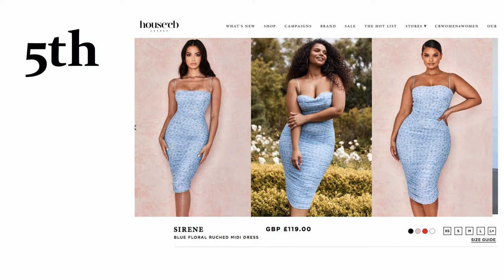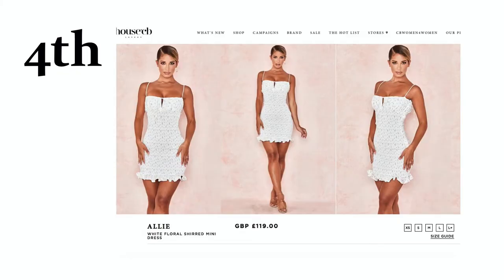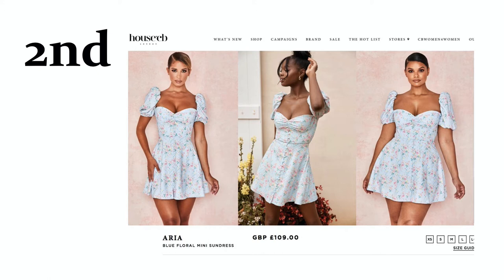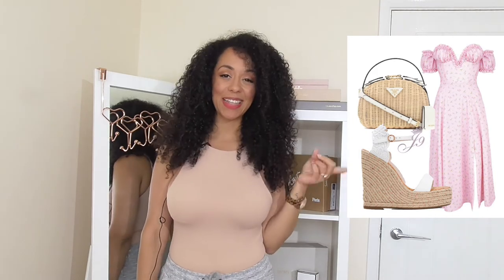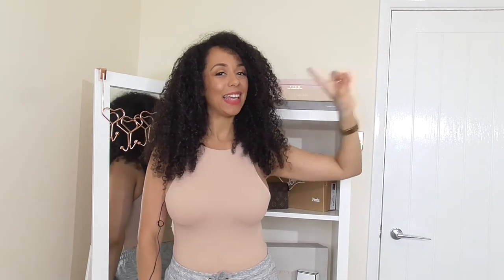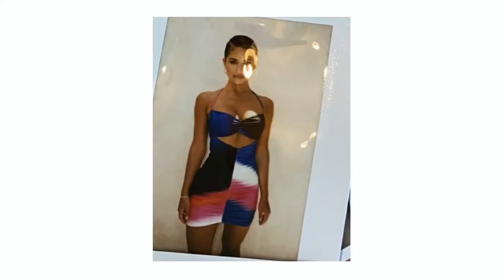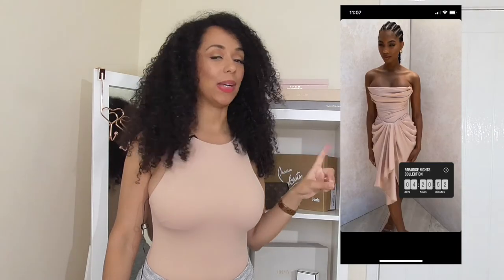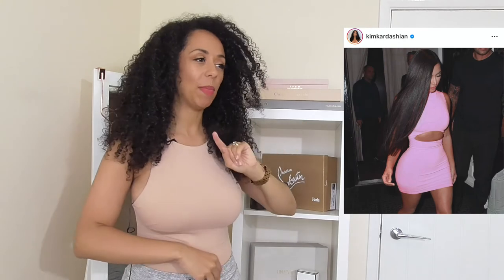House of CB Top 5 | Pick your top 5 |Janine Marie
Watch the video for 10 times from House of CB's Le Jardin Collection and let me know which 5 you would pick. There is also a SNEAK PEAK at their new collection! Pardaise Nights

Buttons Shopping link:

Personal Instagram: @janine_marie_j9
Style Board Instagram @styledbyJ9

 This is a video  30 out of 100